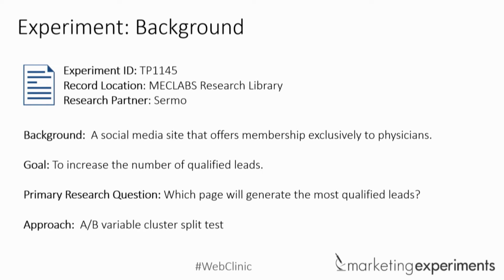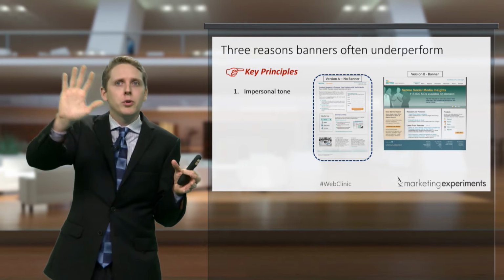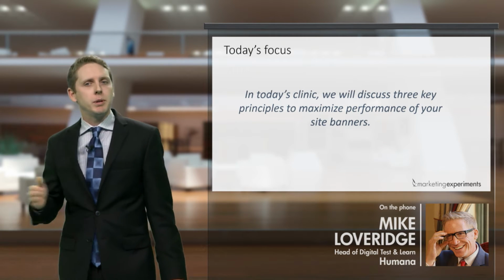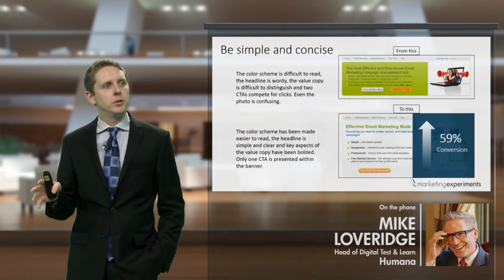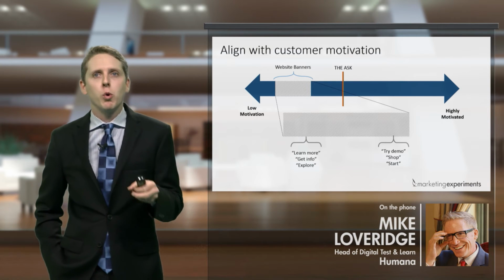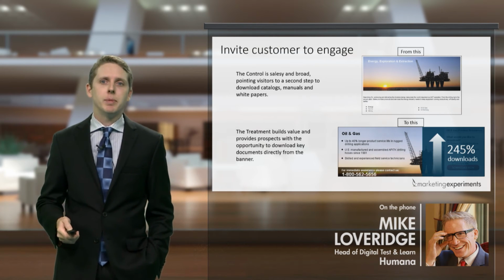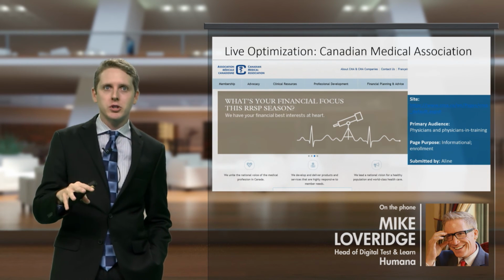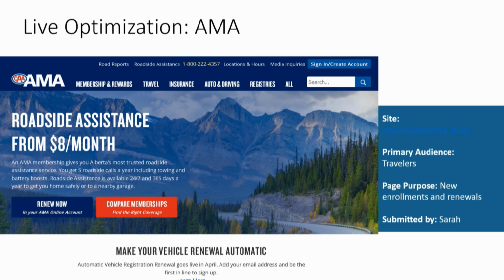Site Banners Tested: How minor changes led to a 433% increase in clickthrough for Humana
Is your site banner doing a good enough job effectively conveying critical information to your customer? How can you tell?

And is a banner even beneficial to your specific site?

Past MarketingSherpa eye-tracking research has shown that up to 80% of repeat site visitors exhibit banner blindness, ignoring certain areas of a page entirely if they believe the content will not directly address their needs.

How can you best leverage this prime real estate to boost site performance, rather than hurt clickthrough and conversion?

In this 35-minute Web clinic – Mike Loveridge, Head of Digital Test and Learn, Humana, will join the MarketingExperiments team live to discuss a series of banner tests that his team carried out, including one test that increased clickthrough by 433%.